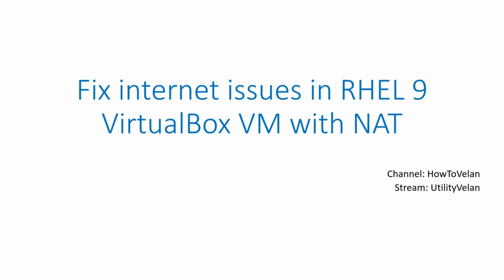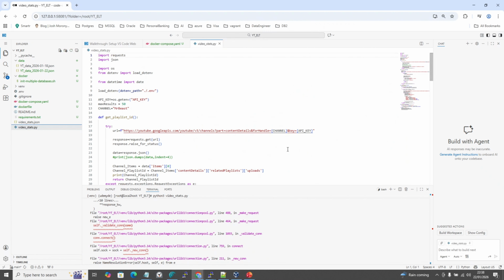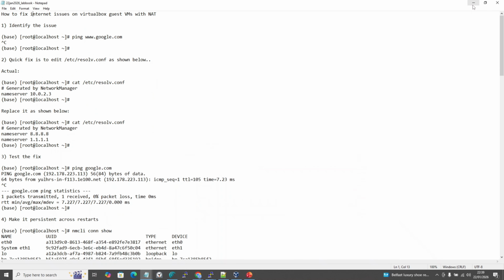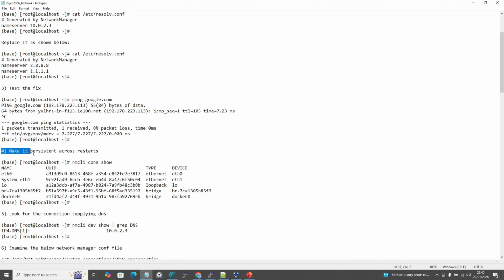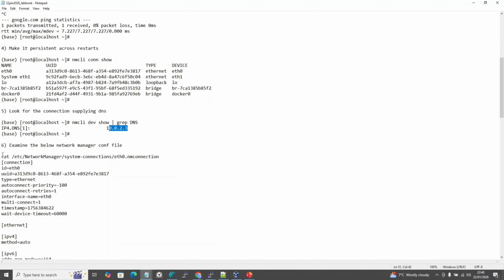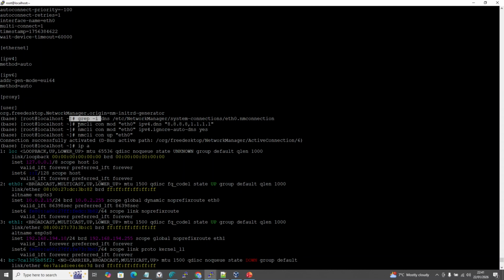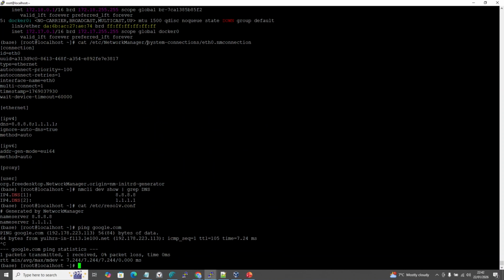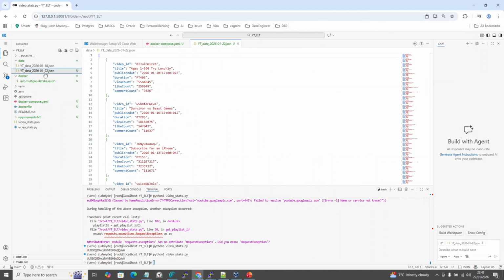Fix Internet Not Working on VirtualBox Linux Guest (NAT) – Permanent DNS Solution with nmcli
In this video, I show a step‑by‑step fix for internet issues on VirtualBox Linux guest VMs using NAT networking, where pings to sites like google.com fail due to DNS problems. We start by identifying the issue, checking connectivity with ping, and inspecting the existing /etc/resolv.conf file to see the default DNS server (10.0.2.3).

You will learn a quick temporary workaround by editing /etc/resolv.conf to use public DNS servers (8.8.8.8 and 1.1.1.1) and then testing connectivity again with ping. After that, I walk through making this DNS change persistent across reboots using NetworkManager and nmcli so you do not lose your settings every time the VM restarts.

We use nmcli conn show and nmcli dev show | grep DNS to find which connection is supplying DNS (like eth0), then examine /etc/NetworkManager/system-connections/eth0.nmconnection for IPv4 settings.
​ Next, we add static DNS entries with nmcli con mod "eth0" ipv4.dns "8.8.8.8,1.1.1.1" and enable ipv4.ignore-auto-dns yes, bring the connection up, and verify the updated config.

Finally, we confirm the fix by checking ip a, reviewing the updated eth0.nmconnection (showing dns=8.8.8.8;1.1.1.1; and ignore-auto-dns=true), verifying nmcli dev show | grep DNS, and testing internet access again with ping to google.com.
​ This approach helps ensure reliable DNS resolution for VirtualBox Linux guests using NAT, which is especially useful for lab setups, development environments, and demos.